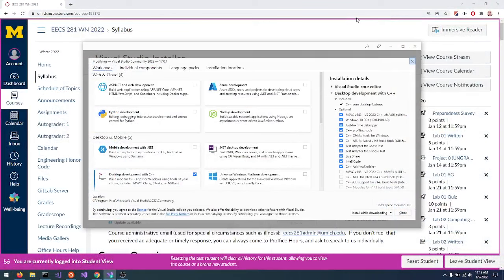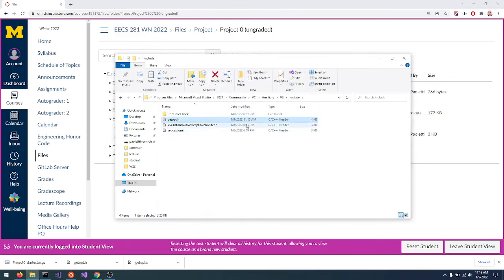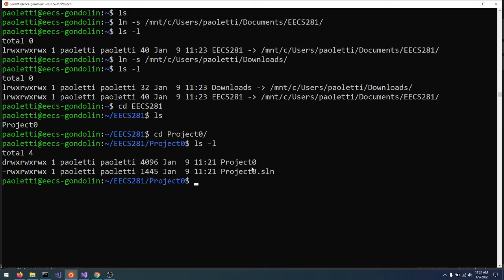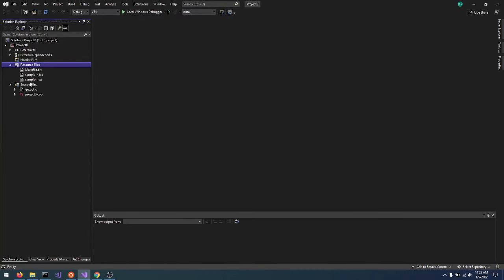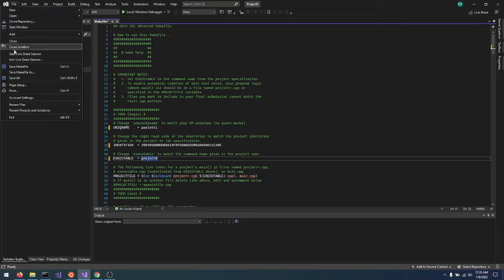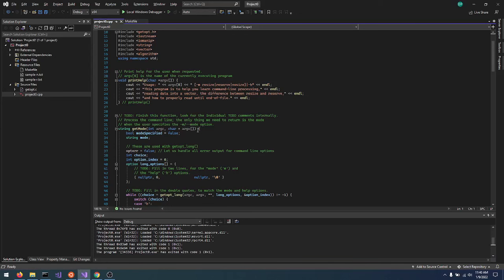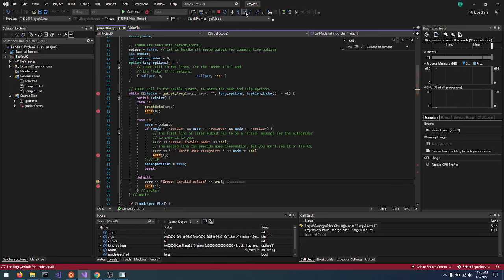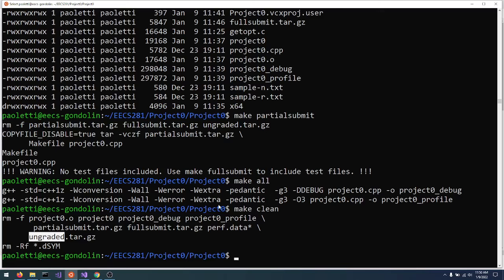EECS 281 Windows Visual Studio 2022 and WSL - SEE DESCRIPTION FOR UPDATED DOWNLOAD INSTRUCTIONS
UPDATE:
We now host the Makefile and getopt files on GitHub.

For the Makefile, the download steps are pretty much the same, but the archive will be a zip.

You can unzip with the “unzip” command (for example: unzip myFile.zip)
If you don’t have the unzip command, you can download it by running “sudo apt-get install unzip” in the Ubuntu terminal.